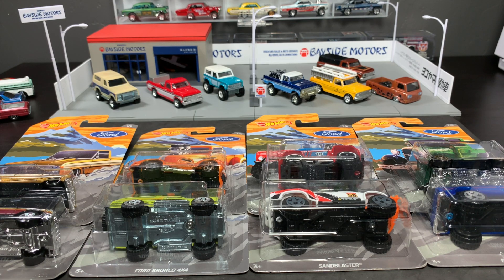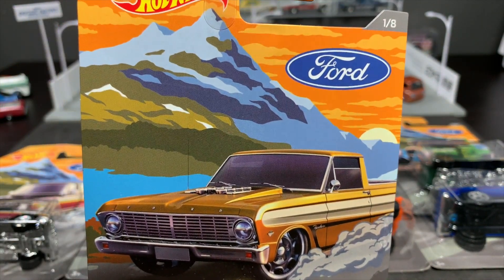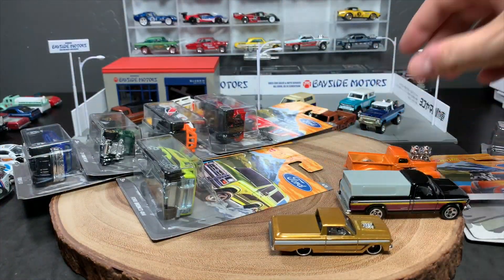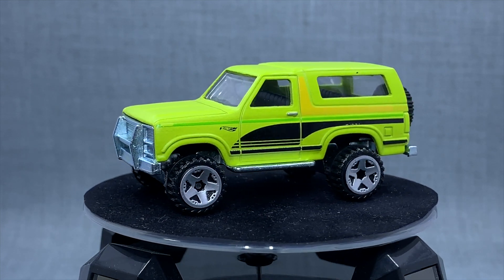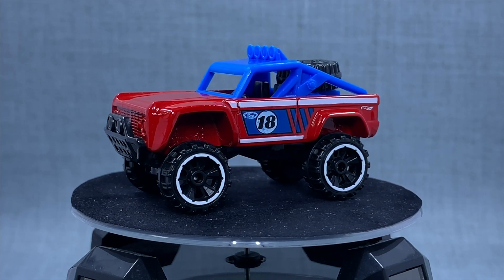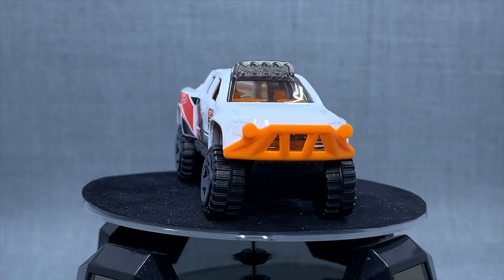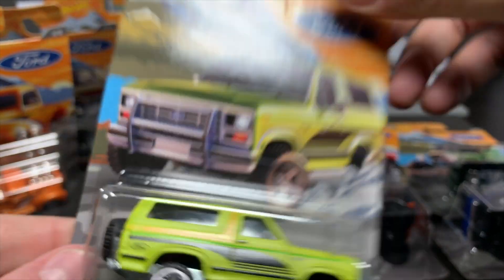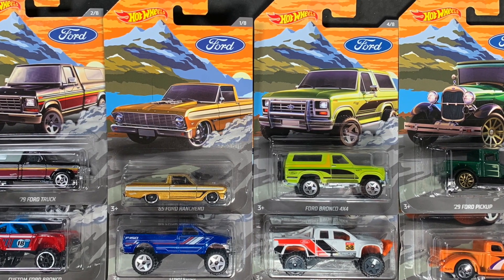Lamley Showcase: What is the must-have model in the new Hot Wheels Ford Truck Set?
The next Walmart Exclusive set from Hot Wheels is here, and this time it is Ford Trucks.  Here is a look at all 8 models, plus a guess on what will be the must-have model.